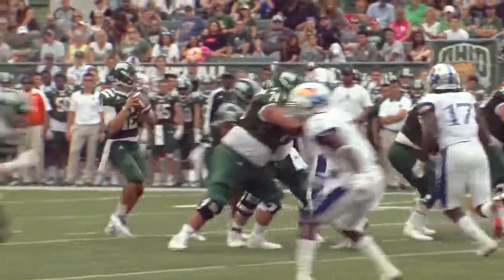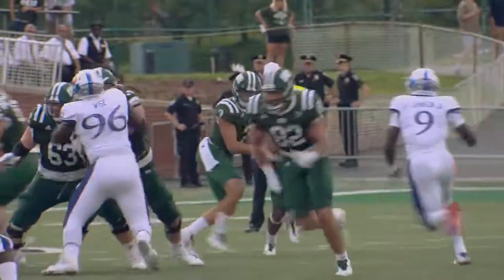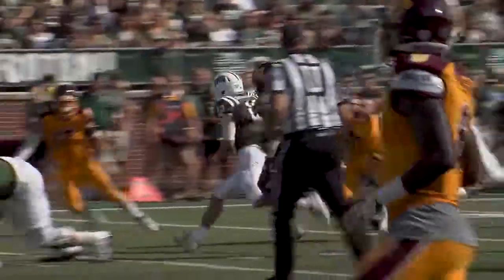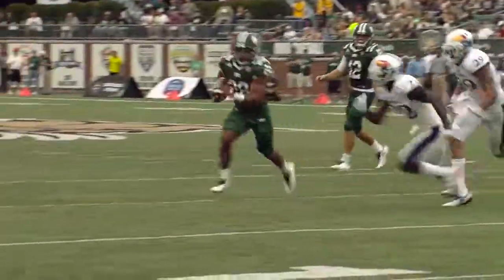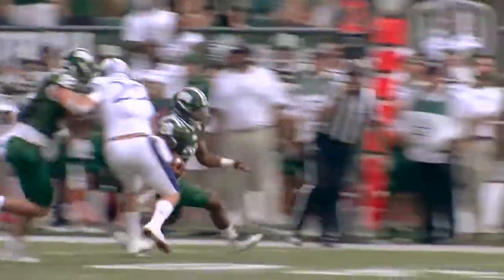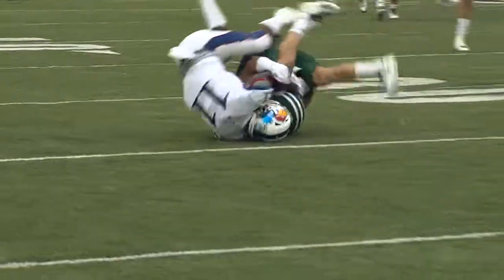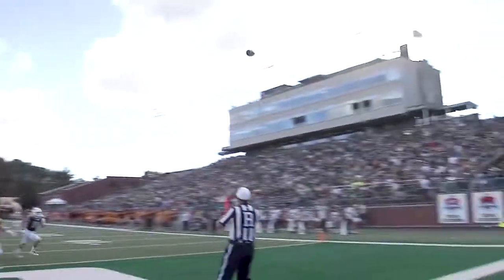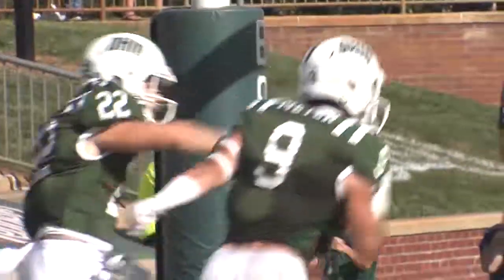Tyler Wend Bobcat TV Reel 2017 FB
Music: Seven Nation Army (Glitch Mob Remix) - The White Stripes

  Savannah, GA

Away side field Camera Operator
Panasonic HPX500

Ohio University
         vs Hampton 9/2/17
         vs Kansas game 9/16/17
         vs Central Michigan 10/7/17

Play-by-Play: Russ Eisenstein